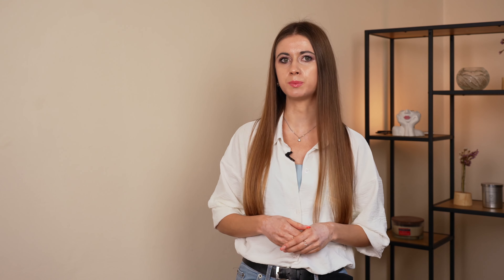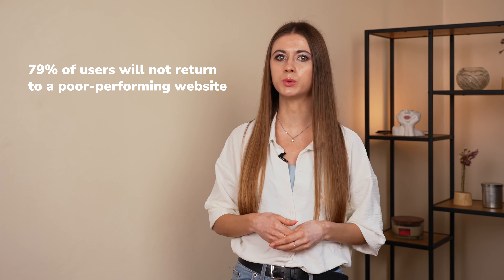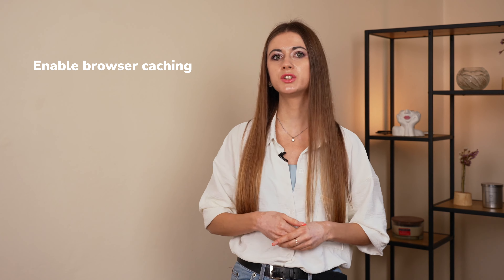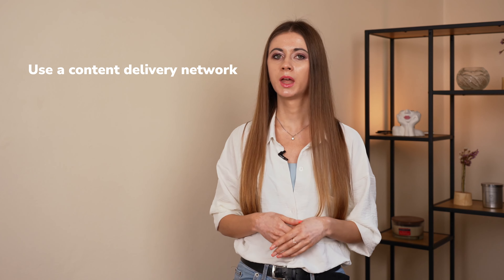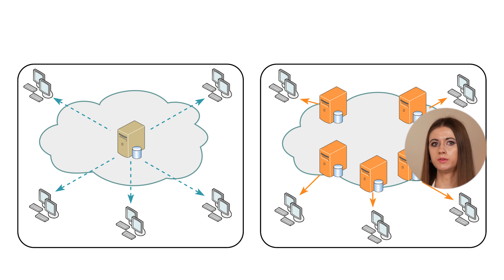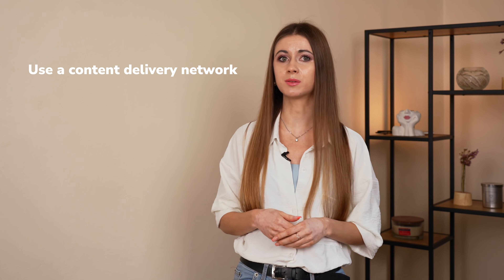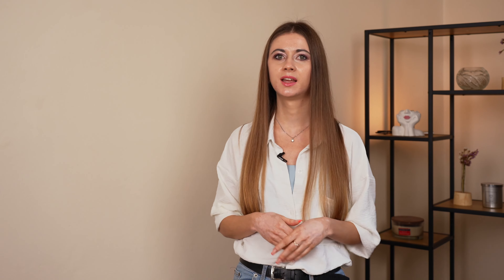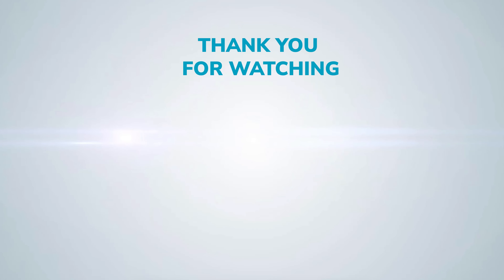Boost Your Page Load Time with These 4 Hacks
💙 Create websites, landing pages, and online stores using SendPulse's website builder

In this video, Anya delves into four effective hacks to enhance your website's page load time. Discover valuable tips for optimizing images, utilizing browser caching, and more. Elevate your site's performance with these actionable insights! Improve user experience and SEO with these practical strategies. Anya's expertise makes web optimization accessible and impactful. Join us for this essential guide to faster page load times. Boost your online presence today!

00:00 Intro
01:25 Enable browser caching
02:20 Minify your website code
03:15 Use a content delivery network
04:05 Optimize your images
05:20 Create website with SendPulse 💙 Join SendPulse Community